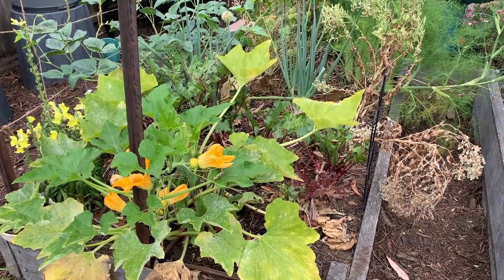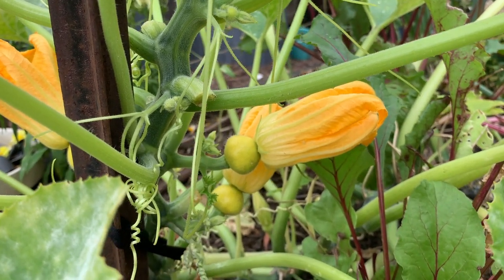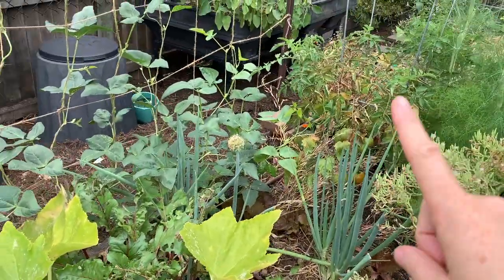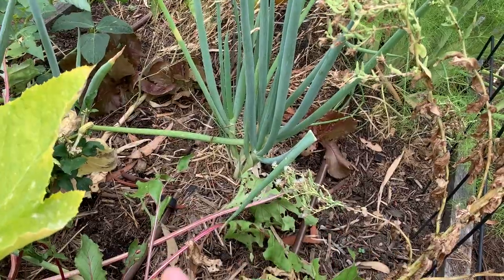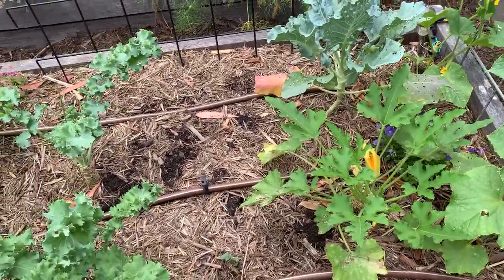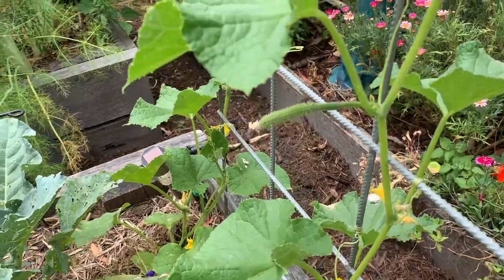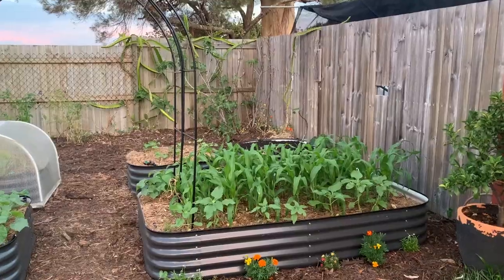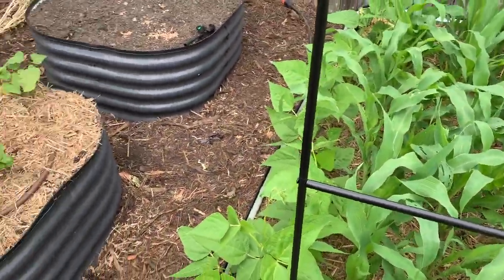Late Spring in our Subtropical Veggie Patch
The final month of Spring for us was our typical spring weather - hot and dry. In this video I go through all the things we're growing and things we're having issues with right now.

View the post with tips for surviving summer in your subtropical garden